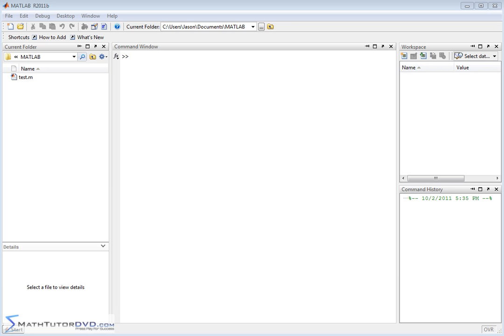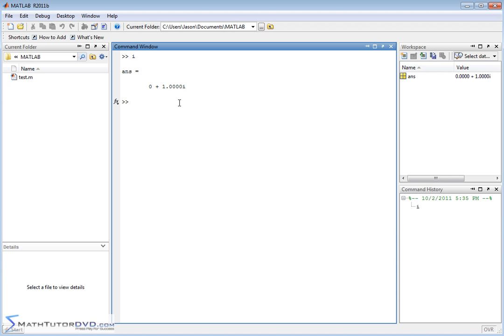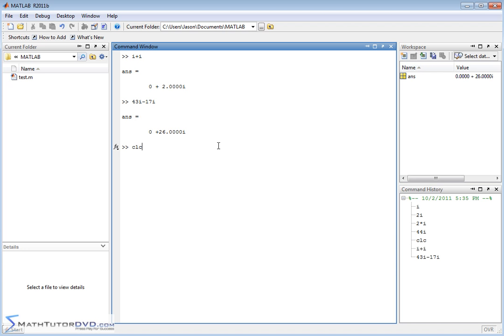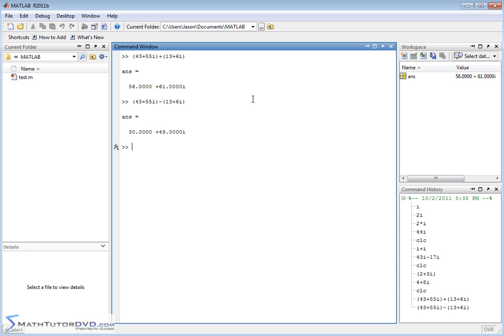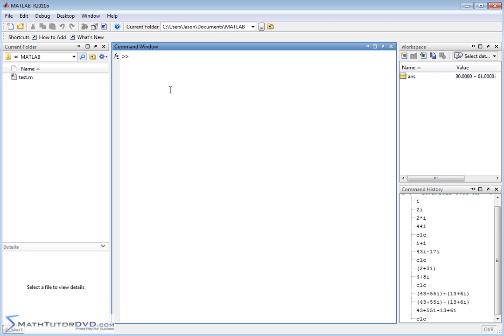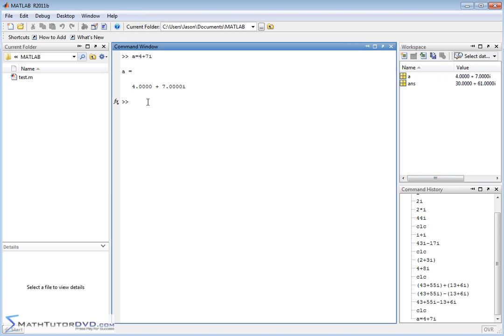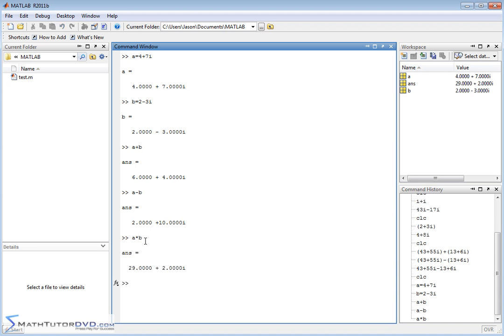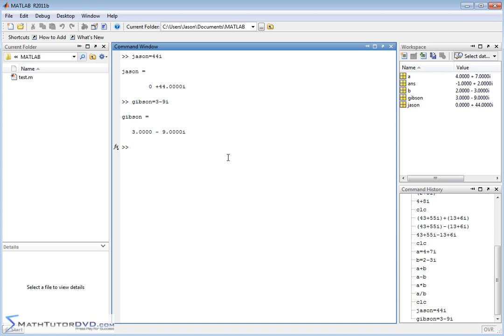19 Basic Calculations with Complex Numbers